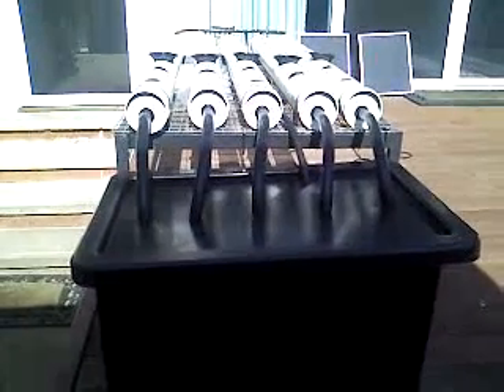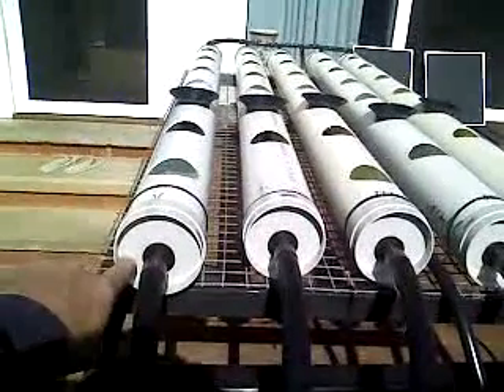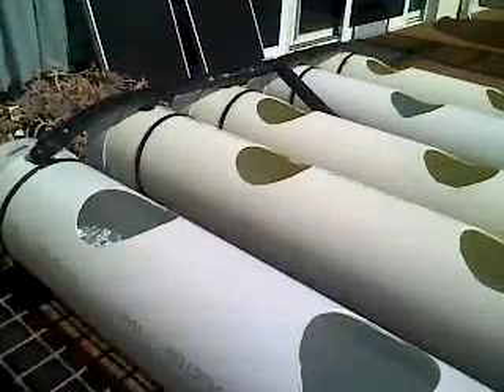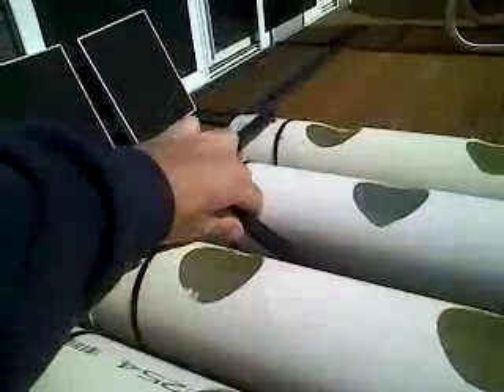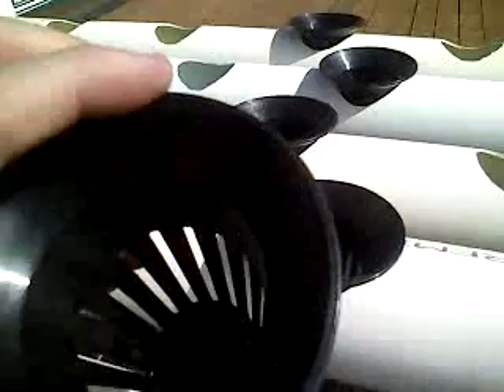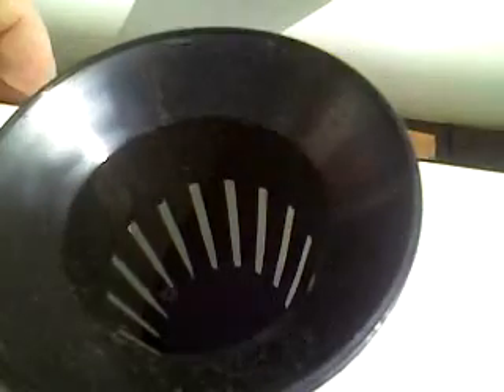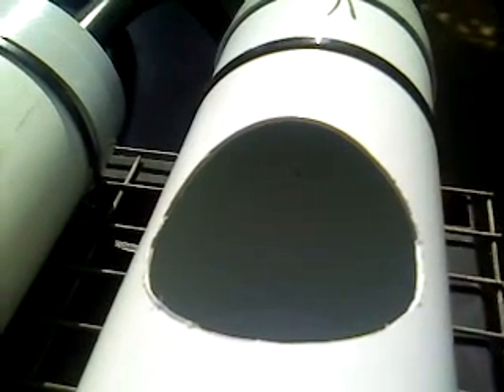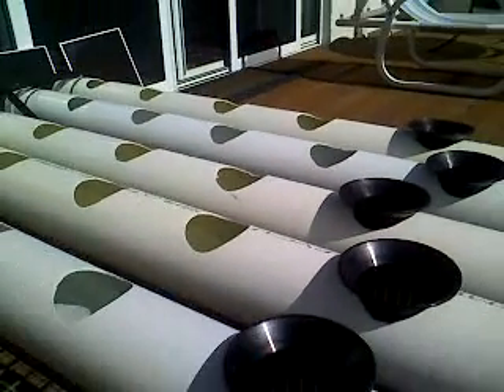solar powered hydroponic specifications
The basic specs of my solar powered hydroponic system. I have been running it for 12 months now.